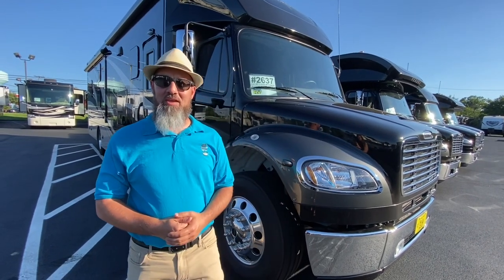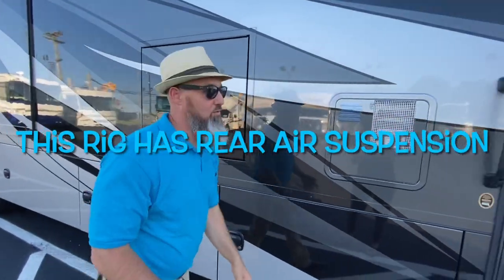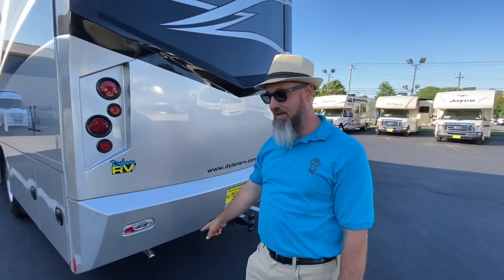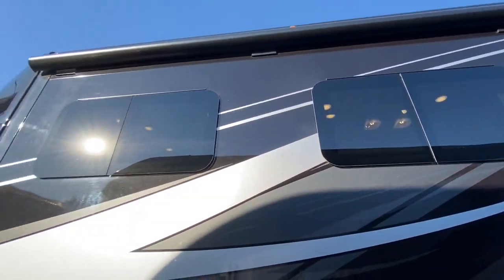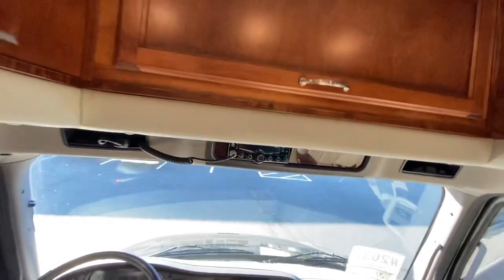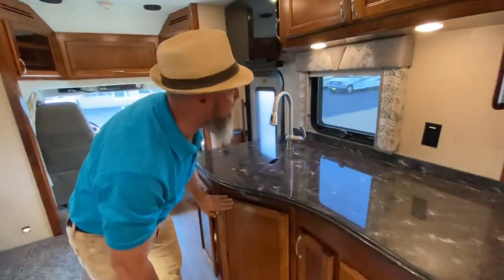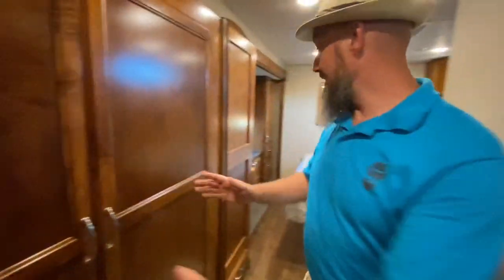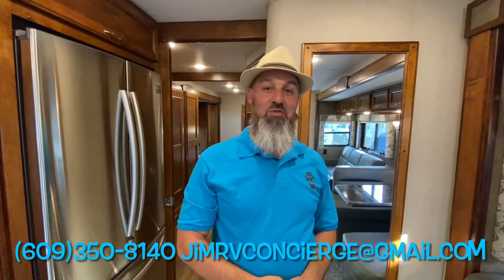Beautiful preowned Bunk Bed Super C! 2019 Renegade Verona 40VBH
This gorgeous pre-owned Super C features bunk beds, diesel generator, Azdel composite side wall construction and much more! This is one of the best built rigs on the market!